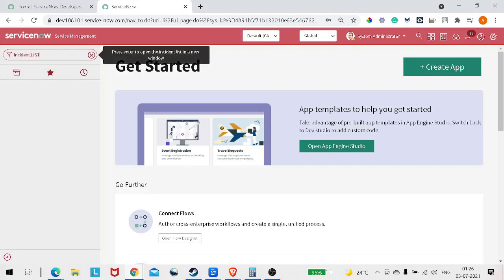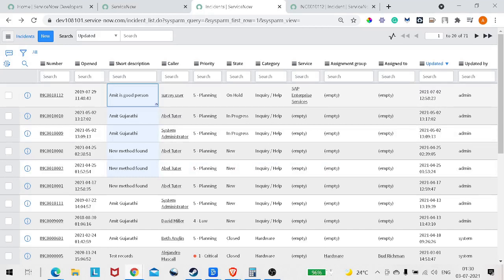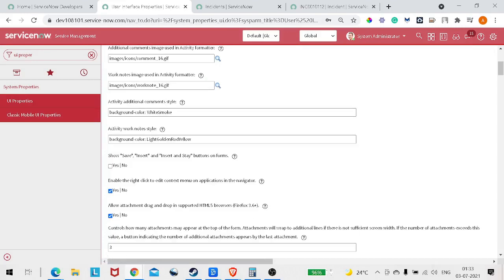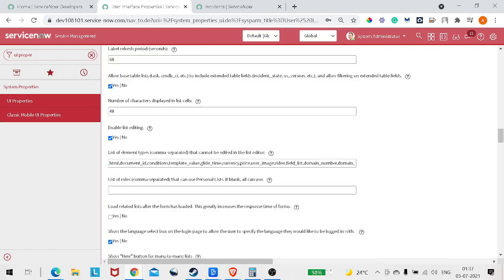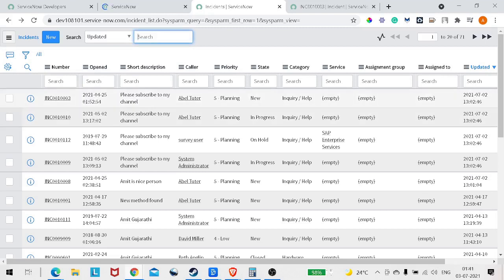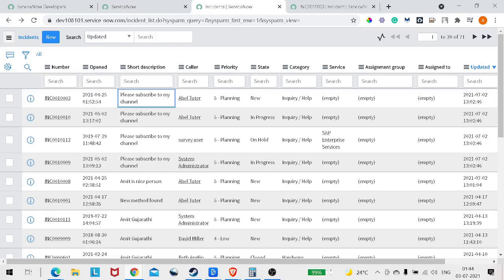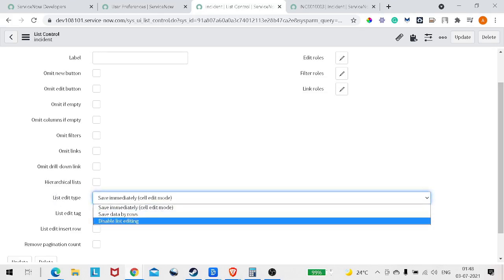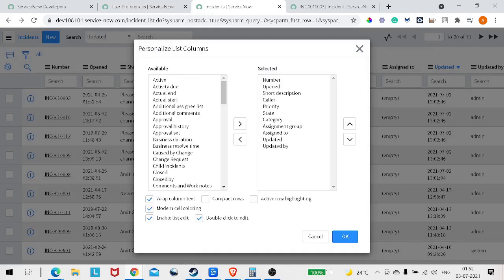Servicenow List Editing Pro tips | ServiceNow List Edit complete tutorial | ServiceNow list controls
Hi Friends ,

In this video we will try to understand the Servicenow List Editing Pro tips . You can consider as ServiceNow List Edit complete tutorial . Learn a few shortcuts and options to help you be more effective with the standard list UI. You may know few of the features but few features will amaze you like anything.
So in this tutorial we will be looking into :
* Basic list editing
* Update Selected and Update All
* UI Actions and UI Context menu
* List properties
* List controls
* ACLs
* User Preferences

Use the list editor
The list editor allows you to edit field values directly from a list without navigating to a form.

About this task

The list editor lets you edit field values in a list without opening a form. Administrators can configure the list editor. By default, list editing is disabled for some tables. Fields of certain types cannot be edited from lists.

Before the list editor opens, access rights to edit the field are verified. If this process takes longer than expected, a loading indicator appears. In List v2, if the field has a dependency relationship (for example, Category and Subcategory), then a composite editor opens to allow editing of all dependent fields. You must have rights to edit all dependent fields to use the list editor.

Procedure

1. Double-click in an empty area of the field. The appropriate editor for the field type opens.
2. For v2 lists, you can enable single-click editing from the list personalization interface. You can also use keyboard navigation to access the list editor.
3. Enter the appropriate values.
4. Save the records by performing the appropriate action for your list version.
5. To use keyboard navigation in List v2, press the Tab key until the first field in the list is selected, and then select the field to edit in one of the following ways.
-Move right: Tab or the Right Arrow key.
-Move left: Shift + Tab or the Left Arrow key.
-Move down: the Down Arrow key.
-Move up: the Up Arrow key.
To select multiple fields in the same column, hold Shift and press the Down Arrow or the Up Arrow key.
6.Press the Enter key to open the list editor.
7. Enter a new value. To add another line in a multi-line text field, press Shift + Enter.
8. Save or cancel your changes in one of the following ways:
-Press the Enter key. The new value is saved and the field below the edited field becomes selected.
-Press the Tab key. If the list is configured to save immediately, the new value is saved. If the list is configured to save data by rows, an indicator appears beside the value and the list editor opens for the next field. The row is saved only when you navigate away from the row or click the check mark icon beside the row.
-Press Ctrl + Enter keys. If the list is configured to save immediately, the new value is saved. If the list is configured to save data by rows, an indicator appears beside the value and the current field remains selected.
-Press the Esc key. The list editor closes without saving changes and the field remains selected.

Configure list editor properties
You can configure list editor properties that control whether lists can be edited, and, for List v2, which field types cannot be edited.
Procedure

1. Navigate to System Properties -- UI Properties.
2. To disable list editing, set the Enable list editing (glide.ui.list_edit) property to No by clearing the check box.
This property is enabled by default, and it globally enables list editing. When you disable it, the list editor is disabled globally.
3. To configure the field types that cannot be edited for v2 lists, complete the following steps.
Locate the List of element types (comma-separated) that cannot be edited in the list editor (glide.ui.list_edit_ignore_types) property. It contains several element types that cannot be edited by default.
Note: This property does not impact v3 lists. There is no equivalent property for List v3.
The following field types are not editable from the list editor by default.
Conditions [conditions]
Currency [currency]
Document ID [document_id]
Field List [field_list]
HTML [html]
Image [user_image]
List [glide_list]
Price [price]
Template Value [template_value]
Time [glide_time]
User Roles [user_roles]
Add any other field types you want to disable to the end of the list, separated by a comma.
4. Click Save.

Till then stay happy and safe .

Regards,
Amit Gujarathi